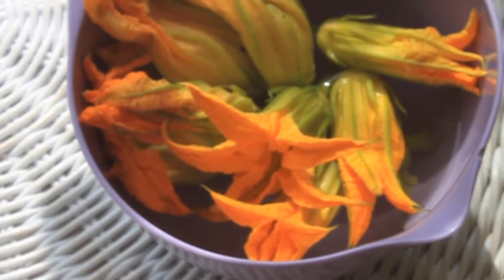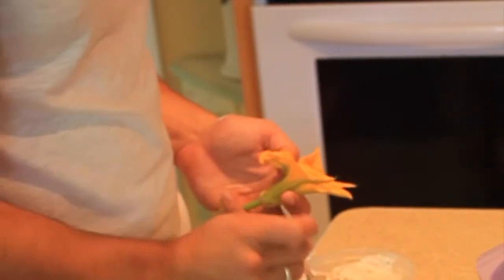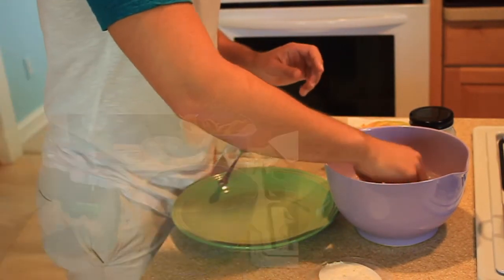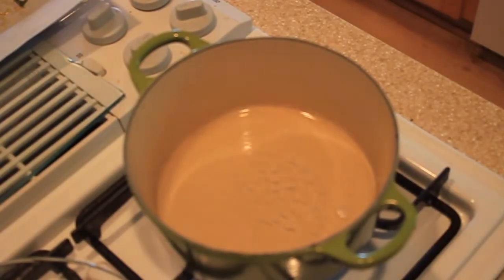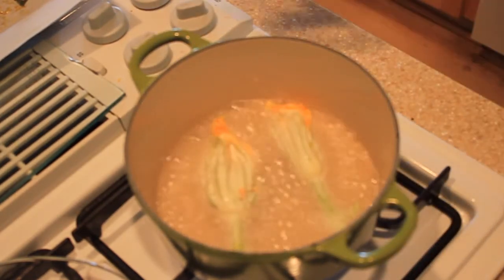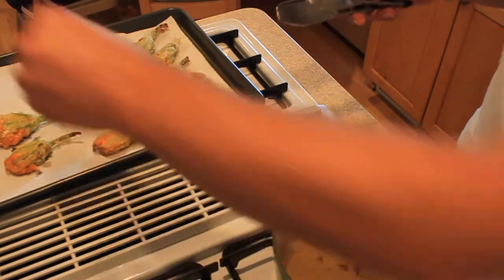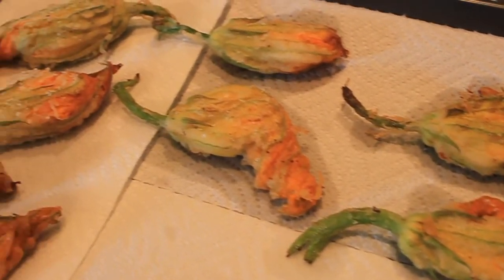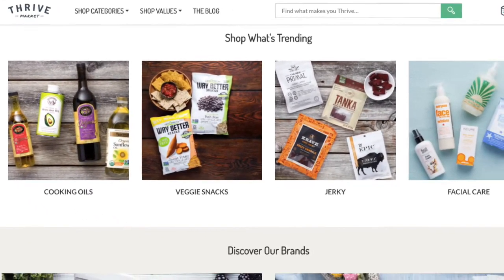Fried Flowers Stuffed with Smoked Fish!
I know it sounds crazy...but deep fried squash blossoms are actually a real well known item. Normally, these pretty little edible flowers are stuffed a combination of ricotta cheese and lemon - today I'm raising the bar by stuffing them with some smoked white fish pate we picked up at the local farmer's market.

Follow on Facebook: @itsmistervince
Follow on Instagram: @itsmistervince